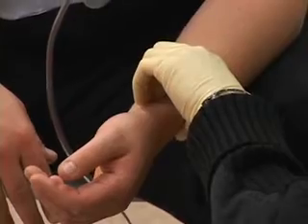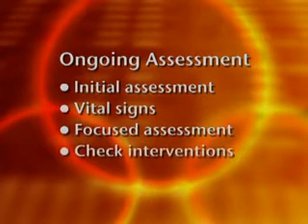Medical+Patient+Assessment+and+Managment+-+EMTB+Practical+Skill+Review+-+04_WMV V9.wmv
EMT assessment that is both practical and informative for the EMT Basic.